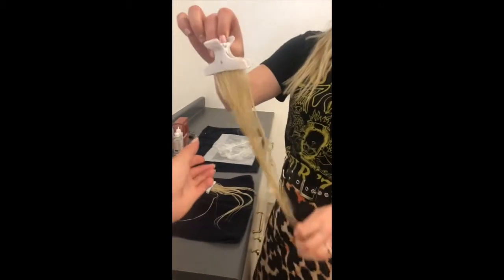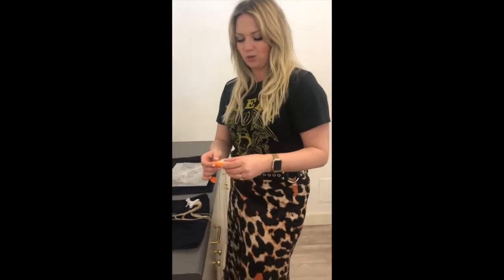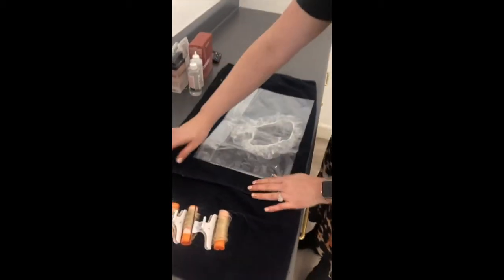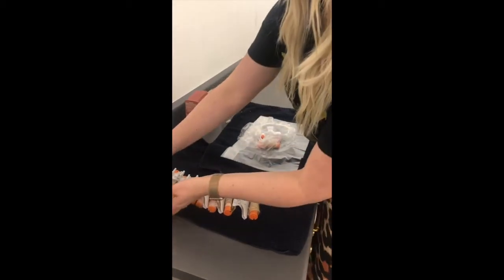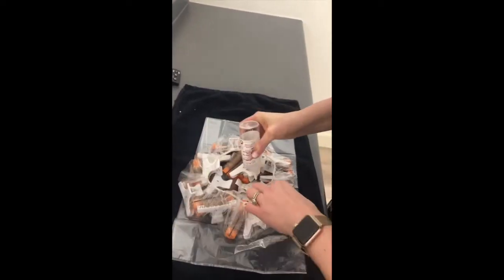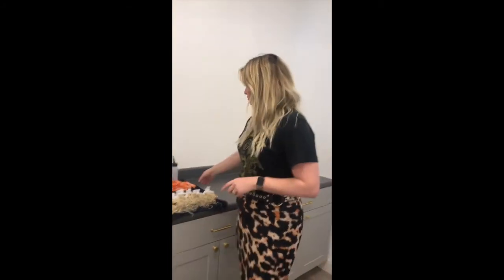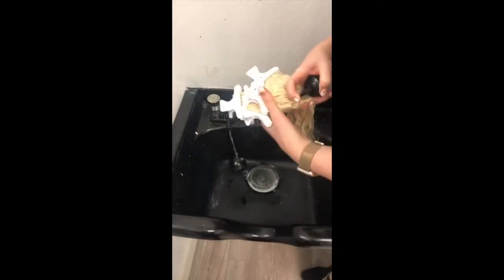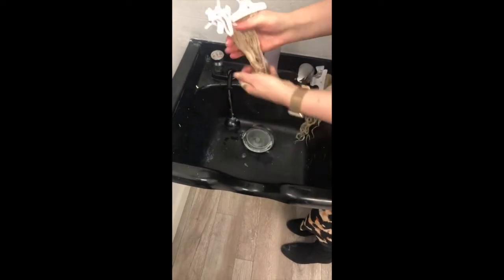How to Perm Hair Lingerie feat. Specialist Jamy Morrell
Jamy Morrell (owner of Desert Beauty salon in Reno, Nevada) demonstrates how she perms and tones Hair Lingerie extensions to match her client's natural texture!